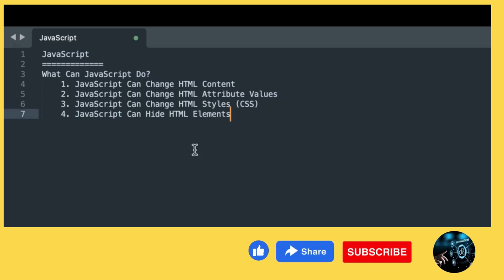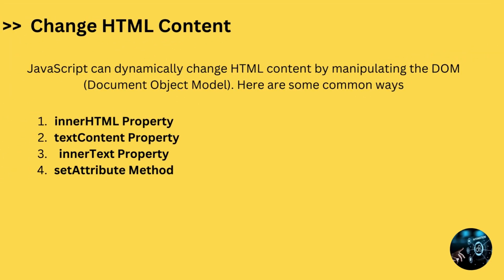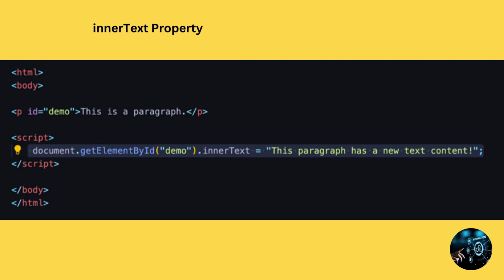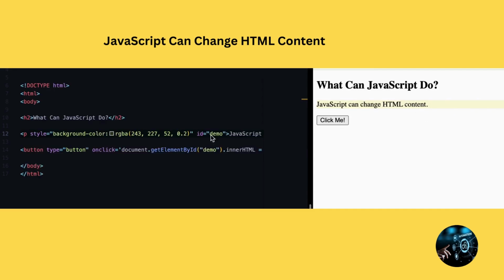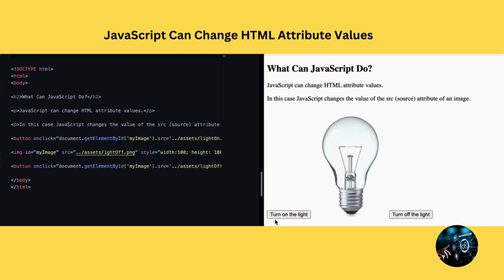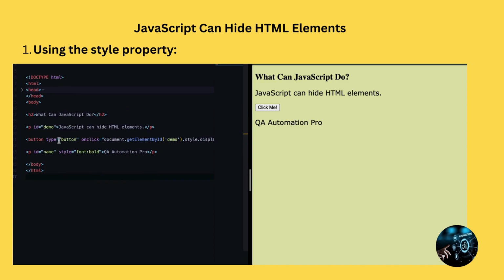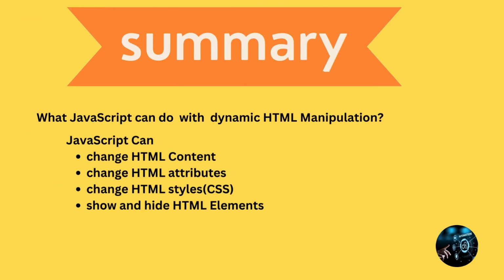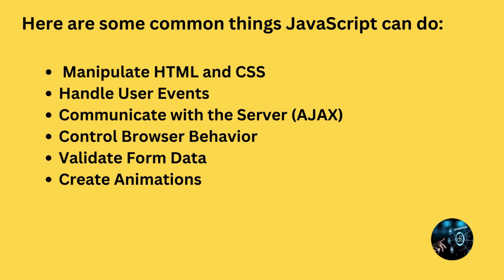Improve 💪😎Web Development Skills to the Next Level with JavaScript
Welcome to a thrilling exploration of JavaScript, the dynamic scripting language that breathes life into web pages! 🌐✨ If you've ever marveled at the enchantment behind transforming HTML content, tweaking attributes, styling with CSS, or crafting interactive elements, you're in for an exciting ride!

📖 What to Expect:

🖌️ Change HTML Content: Witness the magic as we delve into the art of dynamically altering the content on your webpage.
⚙️ Tweak HTML Attributes: Uncover the secrets of modifying HTML attributes to enhance user experiences seamlessly.
🎨 Style with CSS: Elevate your web design game by dynamically styling HTML elements using JavaScript and CSS.
🚀 Show and Hide Elements: Master the technique of making HTML elements appear and disappear with the click of a button.
Whether you're a coding enthusiast eager to grasp the fundamentals or an experienced developer seeking to enhance your skills, this tutorial caters to all levels. Join us on this JavaScript journey and unlock the potential to create dynamic, interactive, and visually stunning web pages.

If you're ready to dive into the world of JavaScript, hit that like button, subscribe for more captivating content, and ring the notification bell to stay updated on our coding adventures!

🚀 Let's Bring Your Web Pages to Life with JavaScript! 🚀